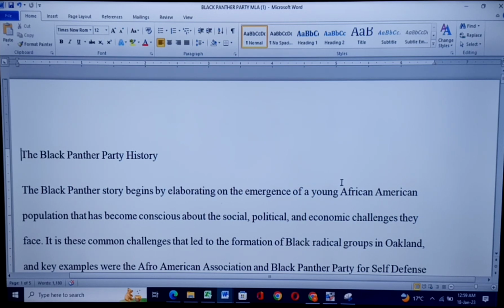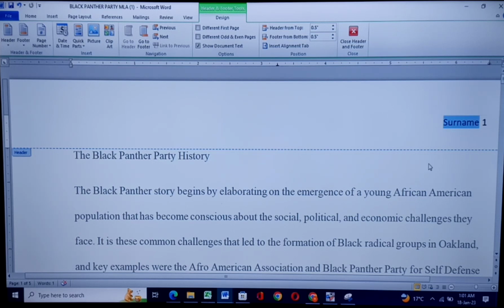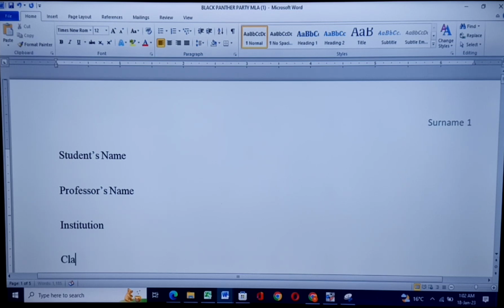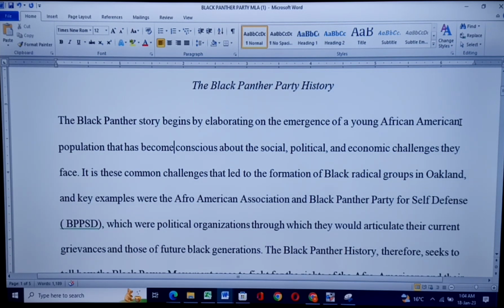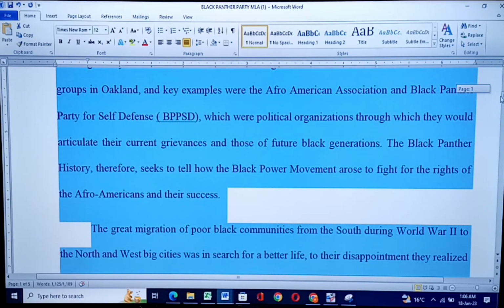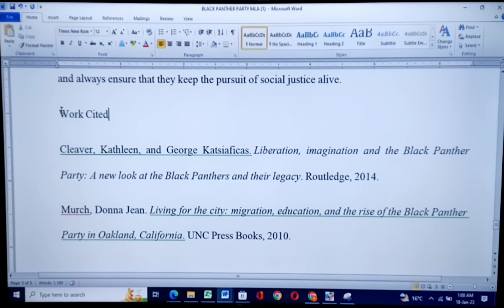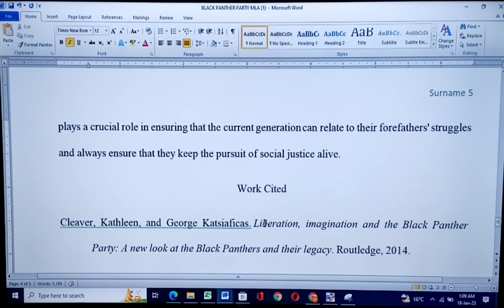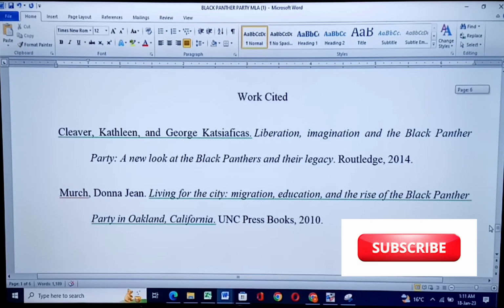MLA FORMAT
The video shows how to format your Essay in MLA(Modern Language Association) Style.